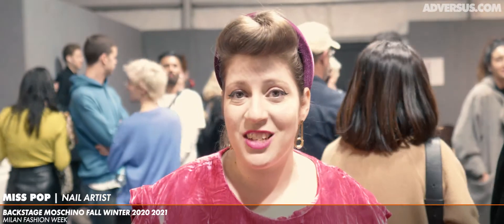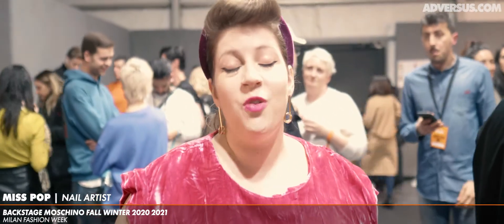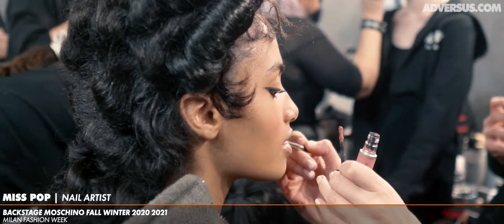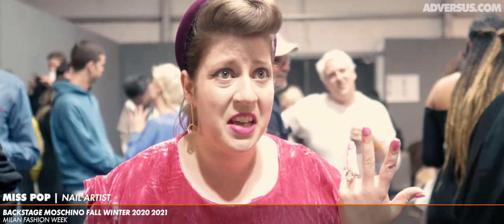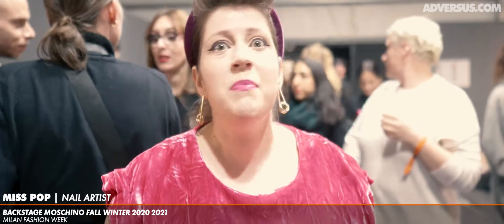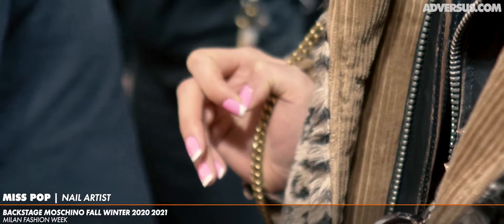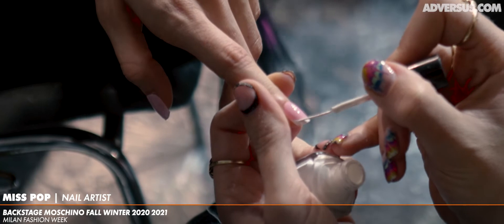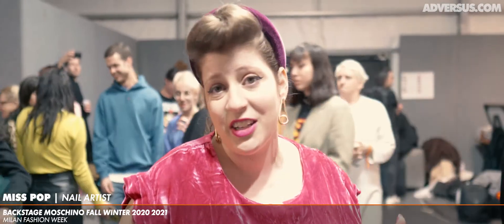Miss Pop and the nail looks for the Moschino Fall Winter 2020 2021 Fashion Show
Miss Pop talks about the amazing nail looks she created for the Moschino Fall Winter 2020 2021 Fashion Show at the Milan Fashion Week